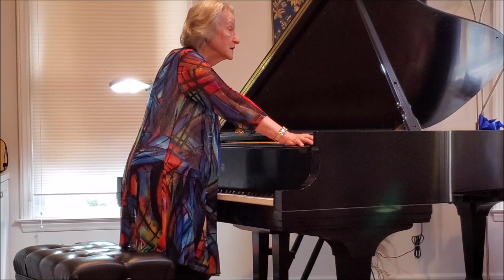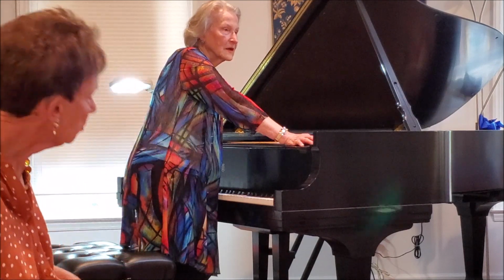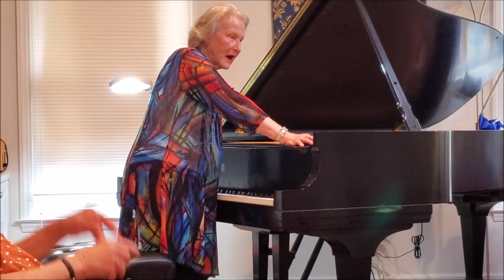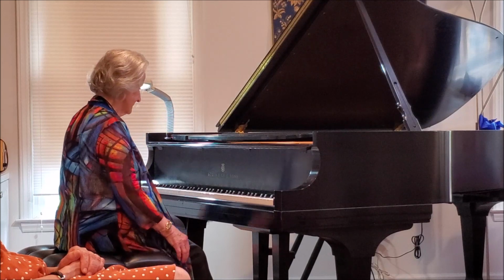Playing Piano at 92, Pt 7: Beethoven Sonata 24, F sharp major, 1st movement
Part 7 of April 2023 concert, Lilian Pruett + Kathryn Moss.
Channel @article5853   Playlist Mom's concerts

Our mom Lilian was born in 1930, has spent her life playing, studying, and teaching about music, and she's still at it :)  Here's a recent joint performance with a younger friend. So amazed by and so happy for them both!